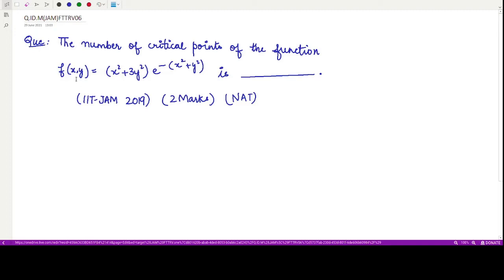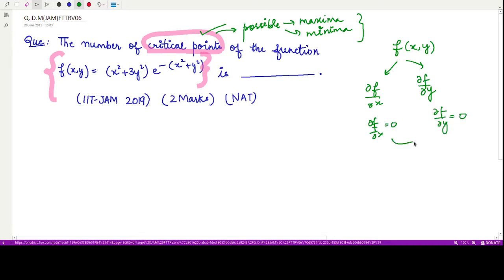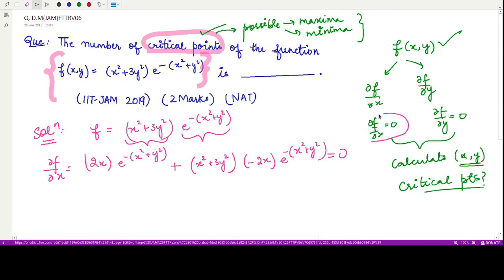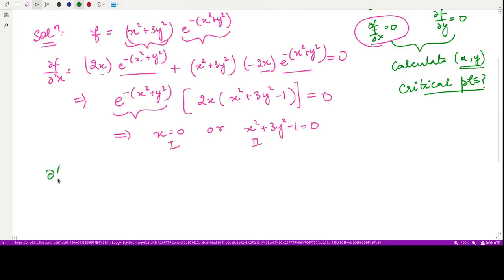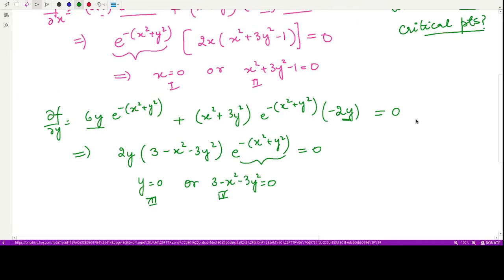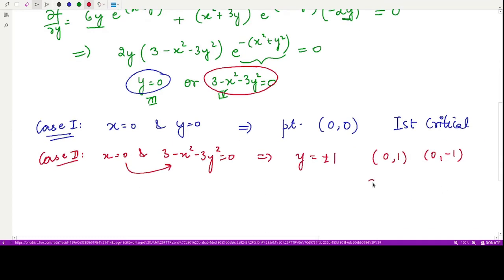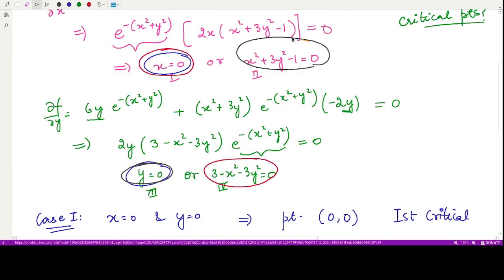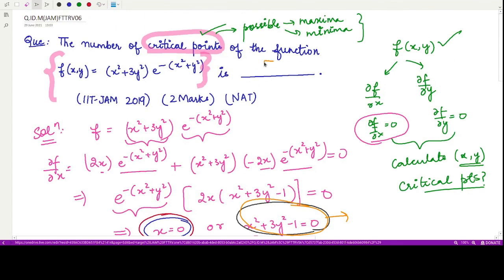Function of two or three real variables (2019) (Q.ID.M(JAM)FTTRV06)